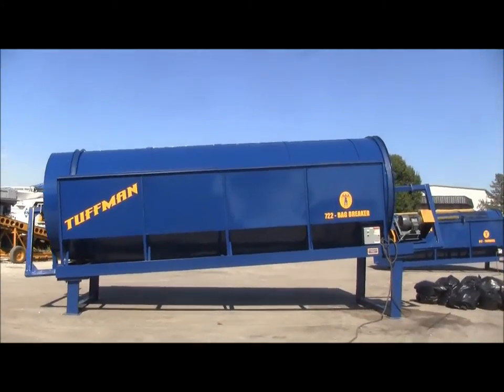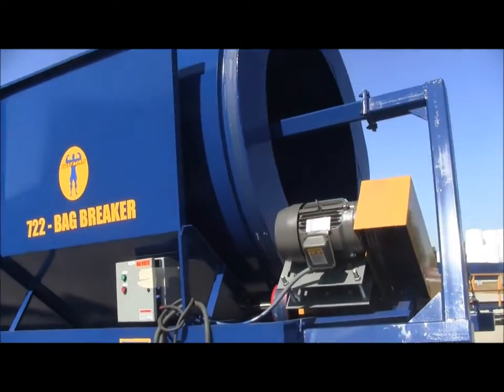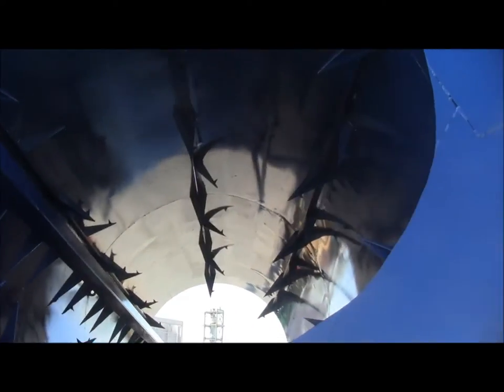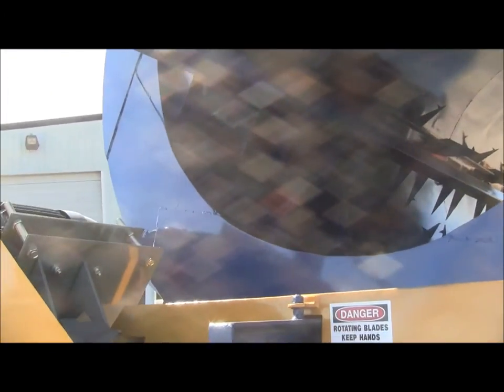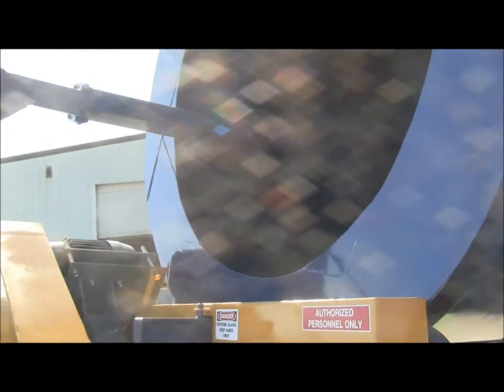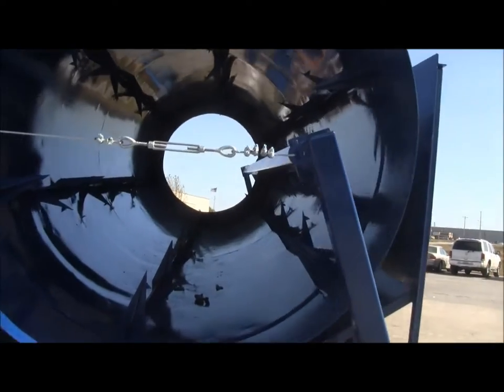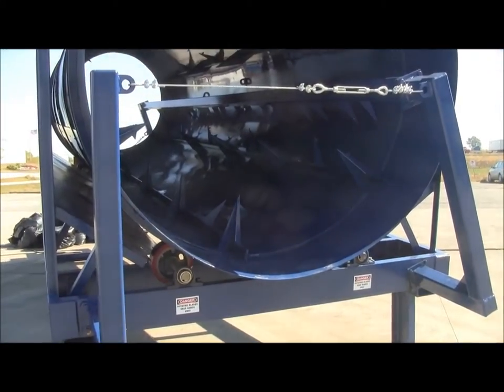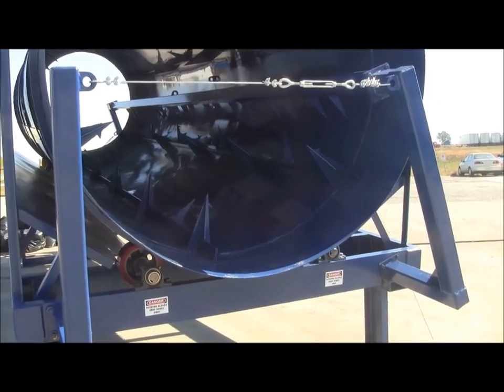Tuffman 722 Bag Breaker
New Tuffman Model 722 Bag Breaker Trommel- 22' long x 7' diameter barrel with 30 12" spears bust evenly located throughout the barrel. Powered by a 10hp, 230/460 volt, 3-phase electric motor with 25 to 1 gear reducer. Mounted on a Tuffman heavy duty frame with four support legs at a 5 degree slope. Variable speed controls, capacity is 5 tons per hour plus. One year warranty.